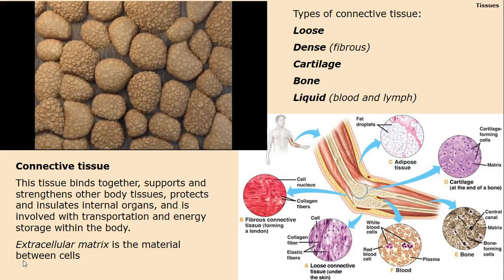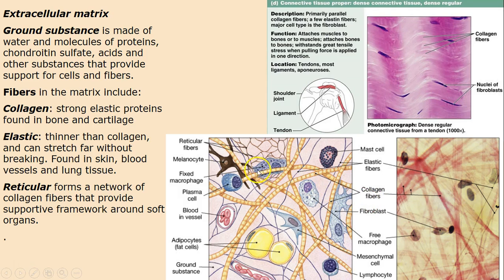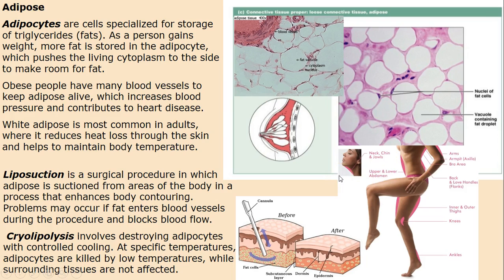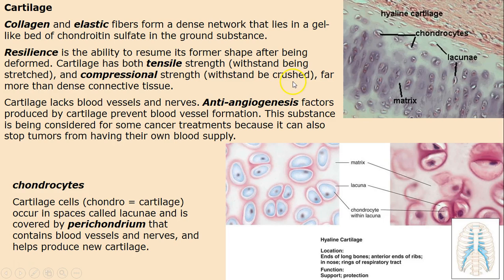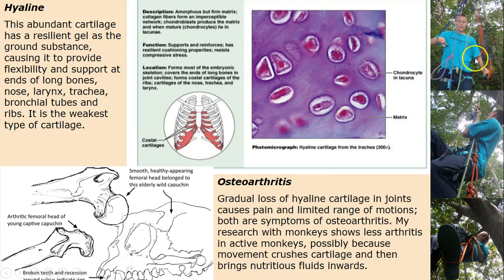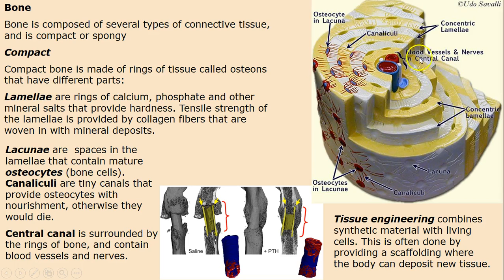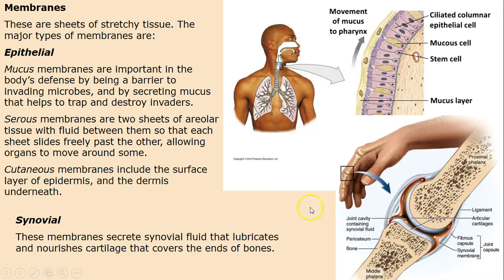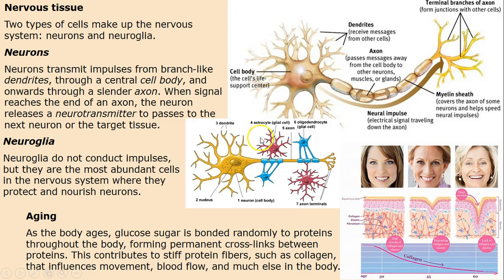Connective tissue, dr madden